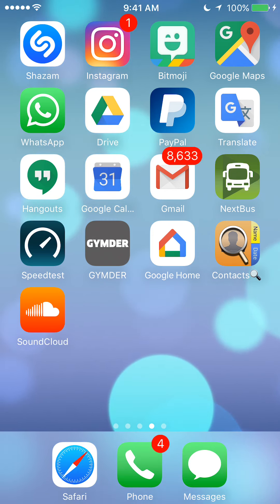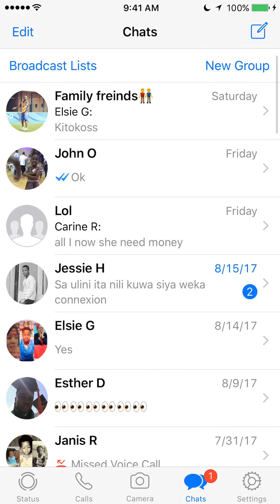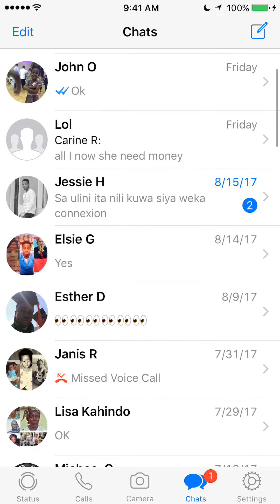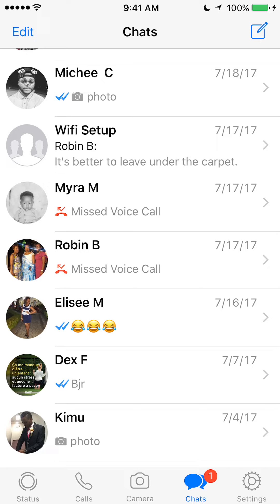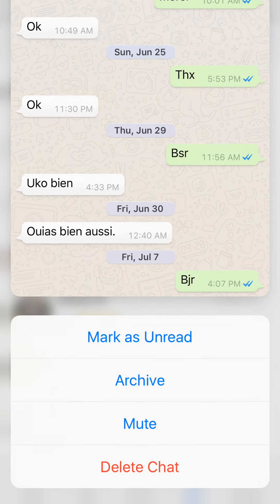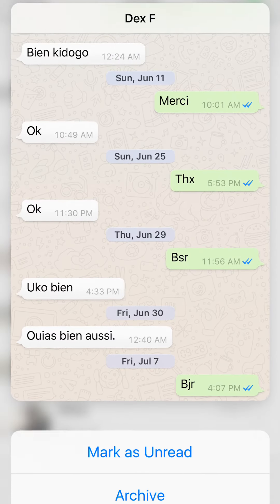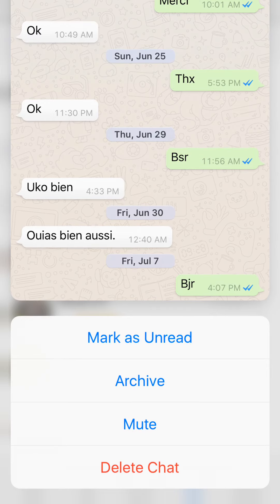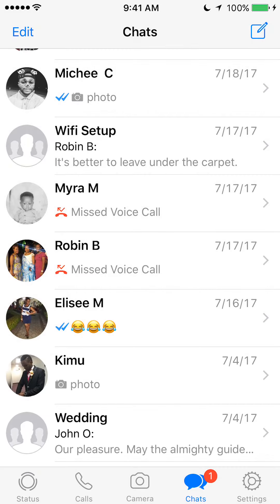How To Delete Conversations On WhatsApp iPhone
This video shows How To Delete Conversations On WhatsApp iPhone.

Connect with KahindoTech :
- Instagram username: kahindotech
- Snapchat username: kahindotech
- Facebook username: kahindotech